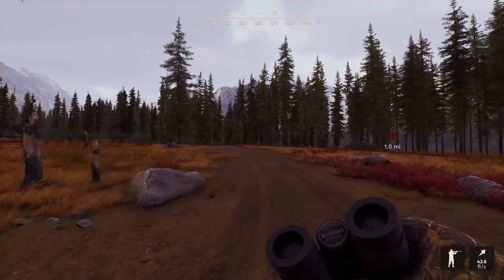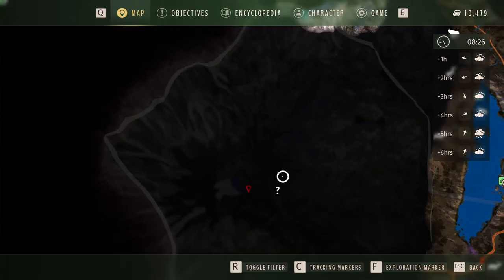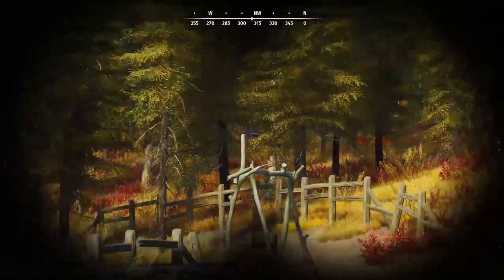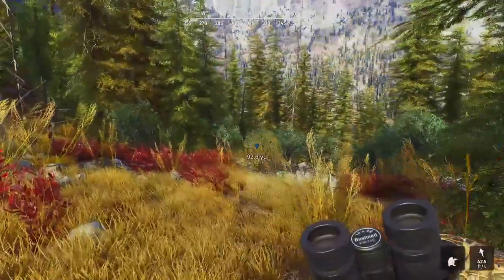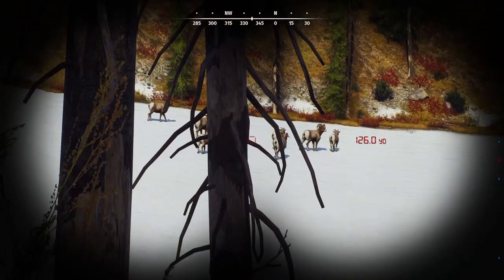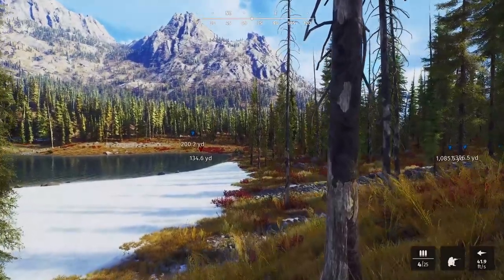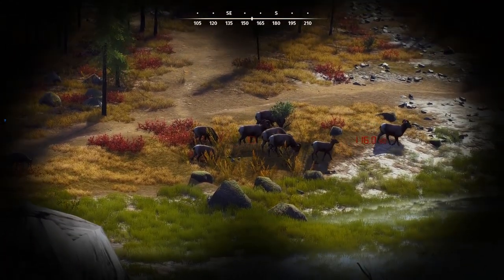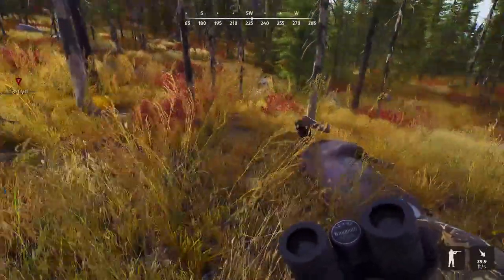REALISM HUNT in the Mountains of Nez Perce Valley! 5 Star Mountain Goat? - Way of the Hunter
Going back to a realism style hunt in Way of the Hunter, this time in Nez Perce Valley to hunt Mountain Goats and Big Horn, did we get lucky with 5 star?

Newest merch design, the muley addict. For those addicted to the massive racks that mule deer grow.

Uploads happen every Monday, Wednesday, and Saturday!